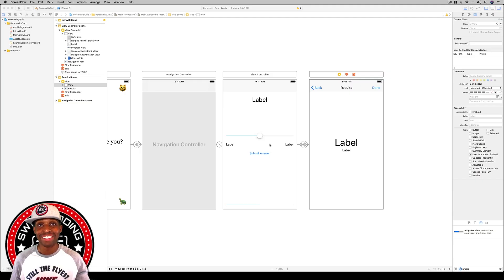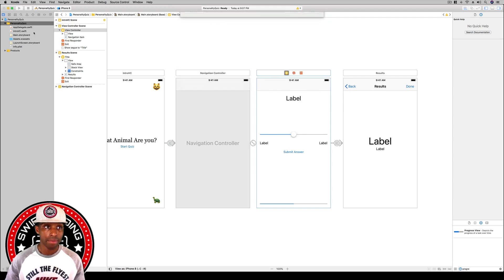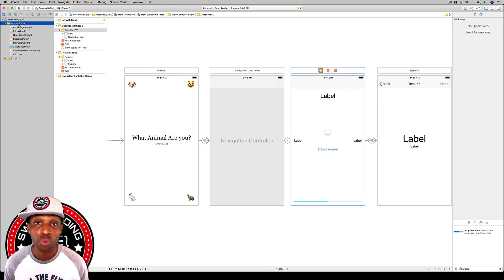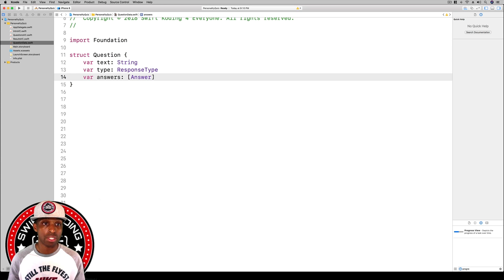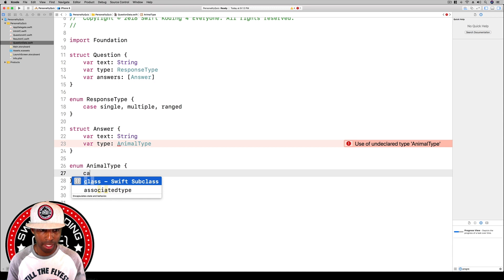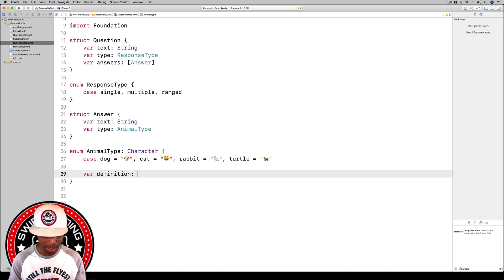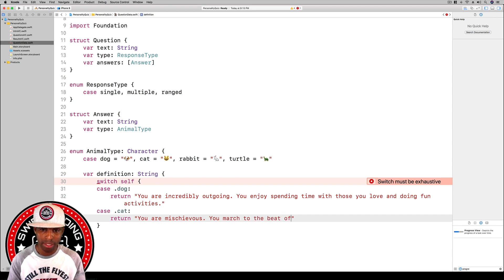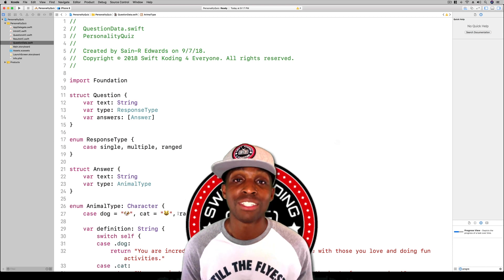App Development with Swift Guided Project 3: Personality Quiz - Part 3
In this lesson, we build the model for our Personality Quiz. Open up your Xcode project and let’s get going!!!

Be sure to like the video if it has brought value to your learning experience. Happy Koding!!!